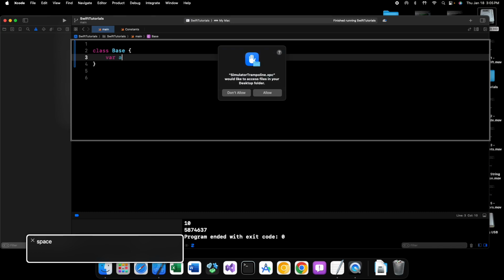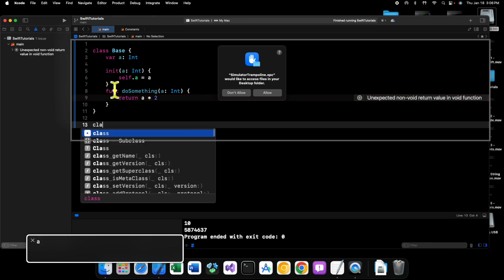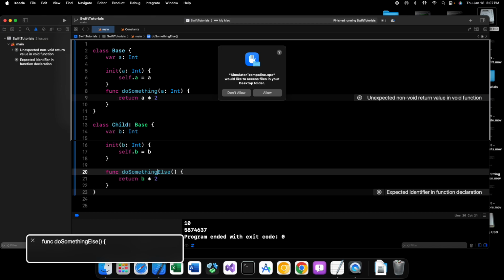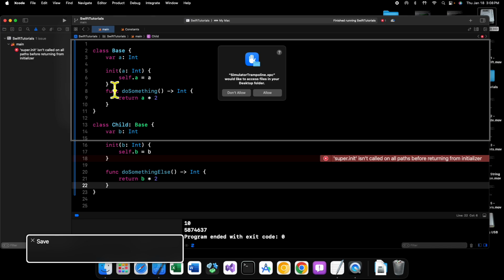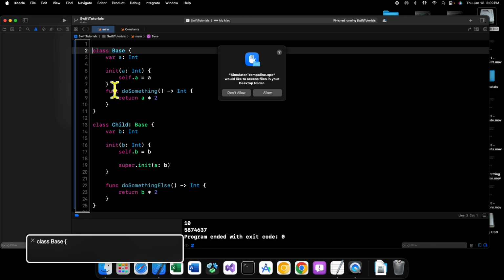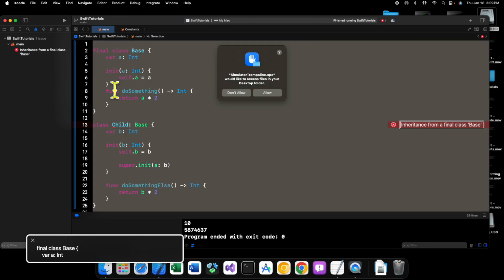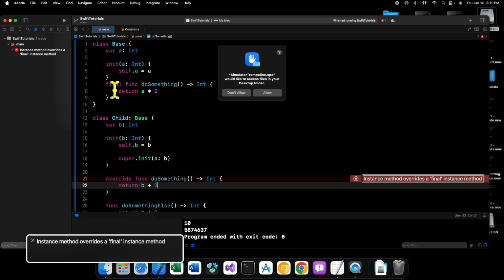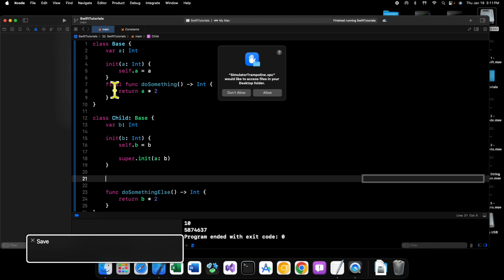Swift - 25 - The final Keyword